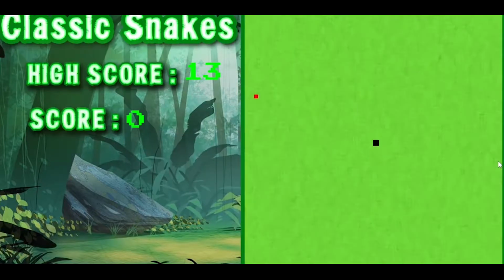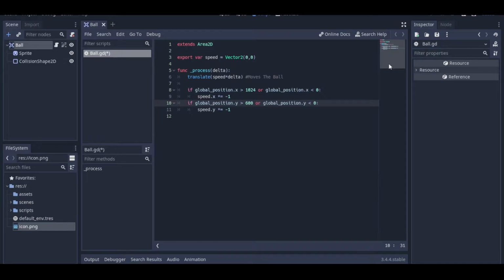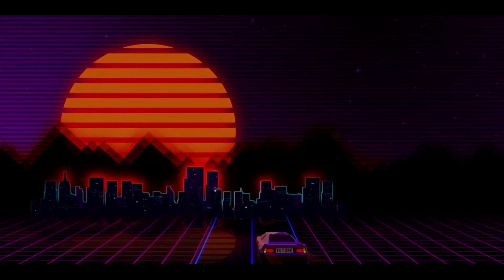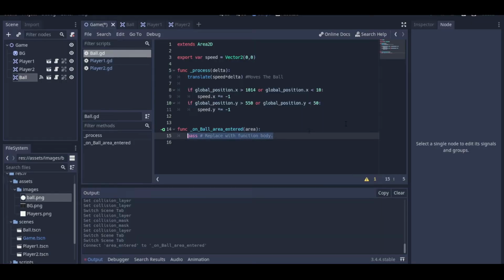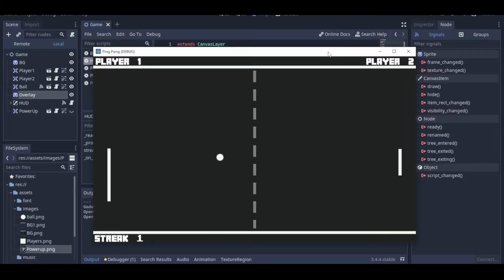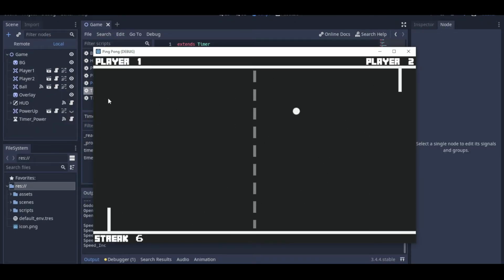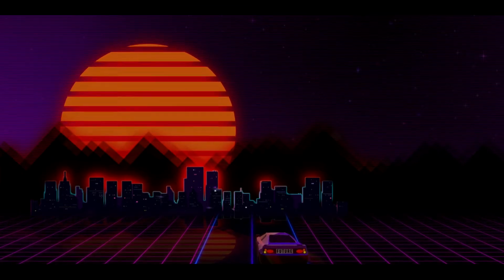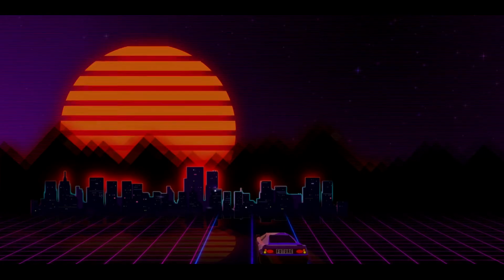Creating Modified Pong in Godot | Learning Godot | Devlog | Armyth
I have been trying to learn more about Godot and Game Development so I made my 2nd Godot Project by making a modified version of Pong game with some effects such as speed and size change. Hoping to learn more and more about this wonderful Game Engine Godot and creating some more games and hopefully better than last project.

Pong-O-Twist:-
Play the classic Pong Game with your friends and use some modified properties to win against them.

🎶For Game:
Artist - Mayra
🎶For Video:
Music from Free To Use Music
Apologies for all the mistakes made during the video or by my English. Making these videos in English will be helping in improvement so I am trying it out.
Chapters 🧾 :-
00:00 - Intro
00:38 - Start Of Game-Dev
04:35 - Pong-O-Twist is Done
04:50 - What I have Learnt?
05:28 - Outroooooooooo